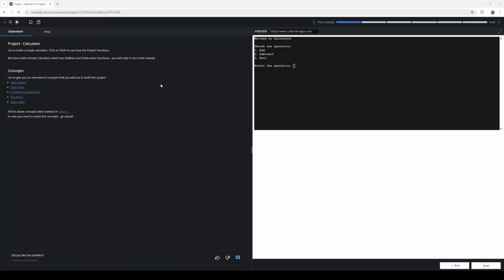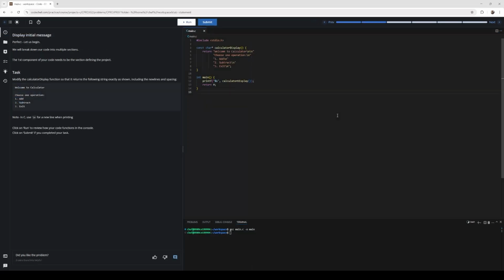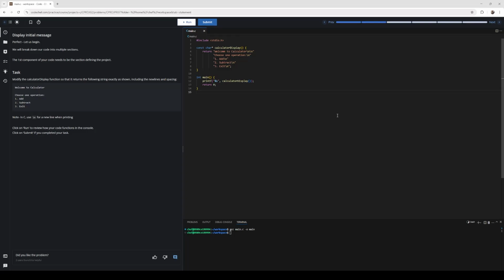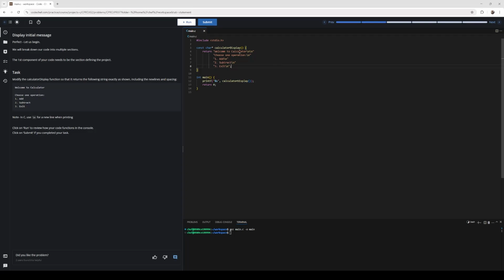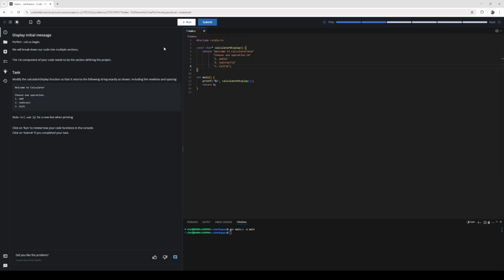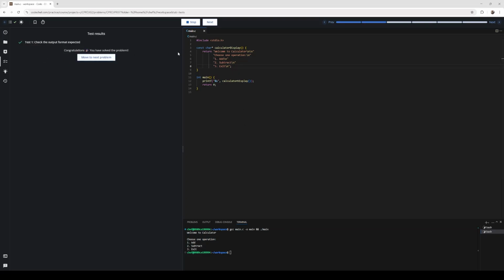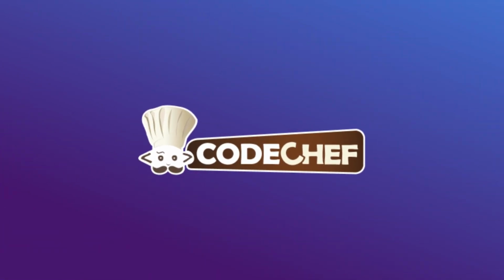Calculator (Part-1) | C Projects for Beginners